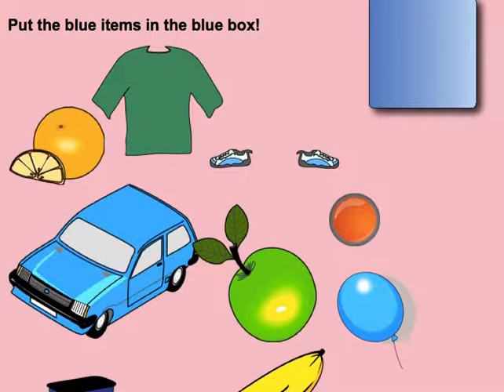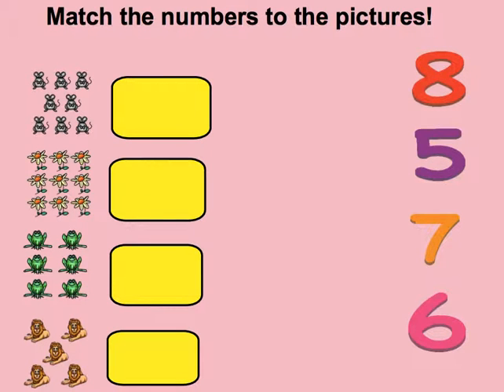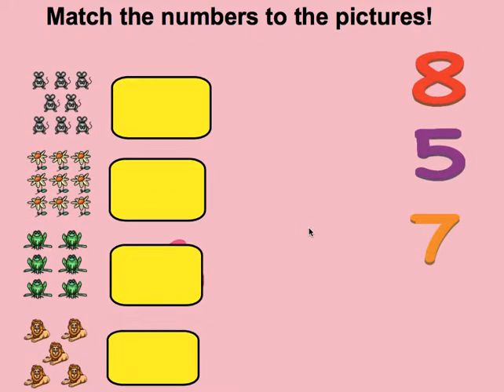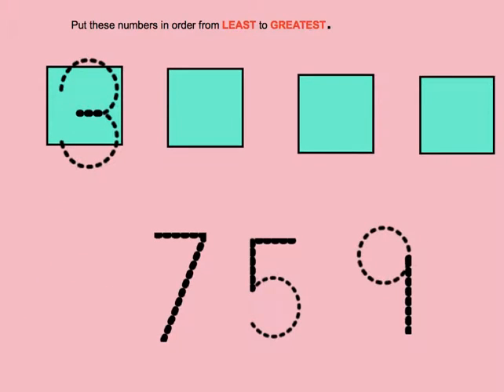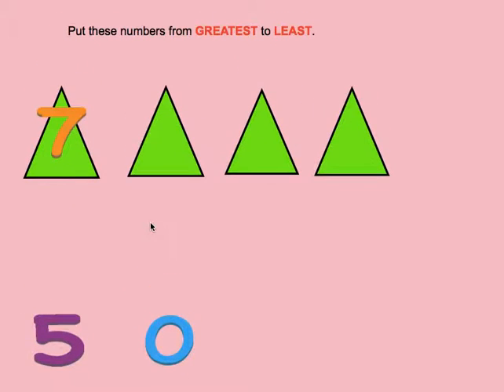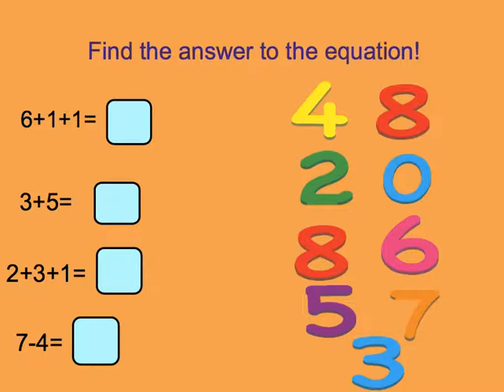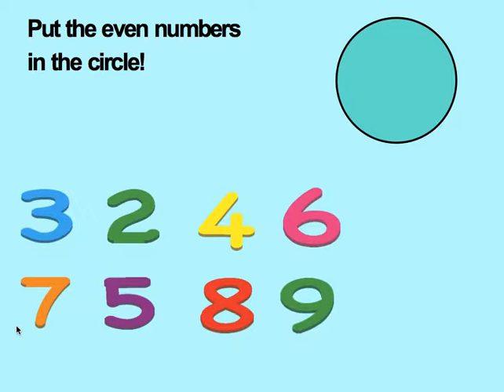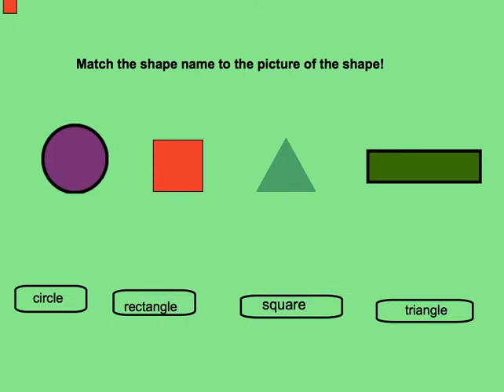Solman's Smartboard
Smartboard